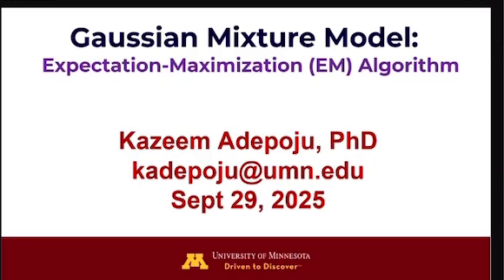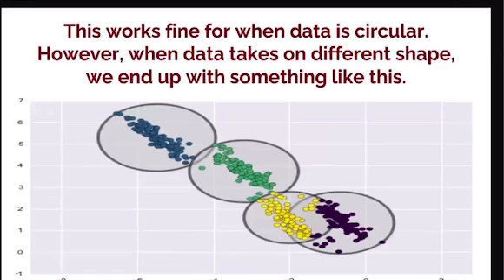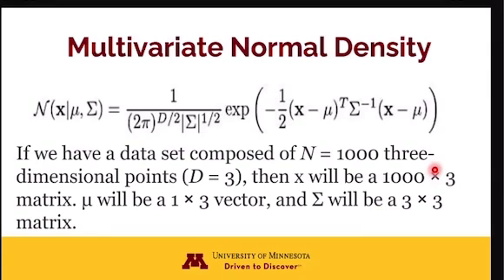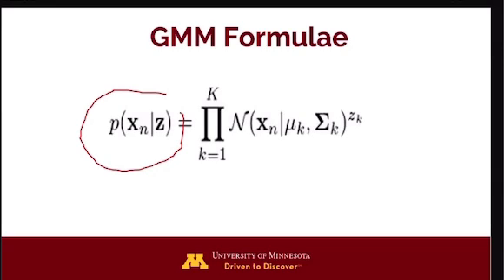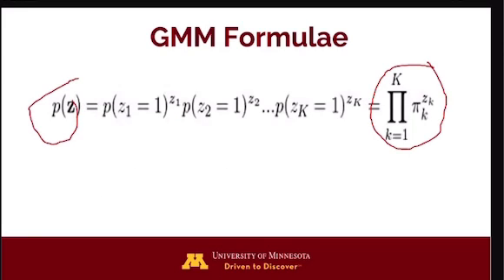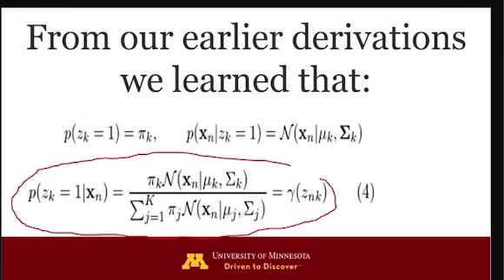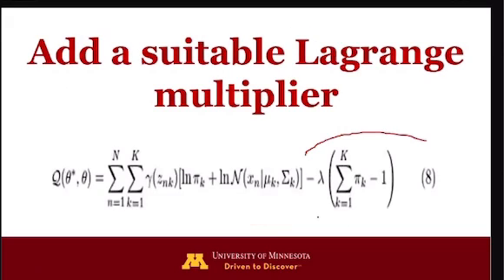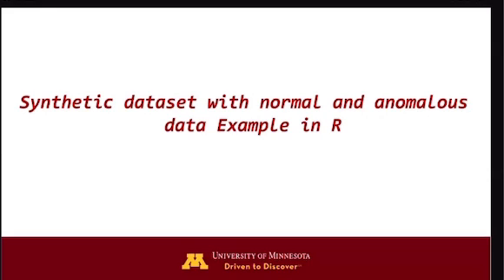STAT 4051 Fall 2025: Gaussian Mixture Algorithm Part 1